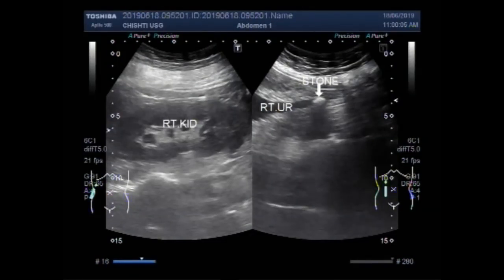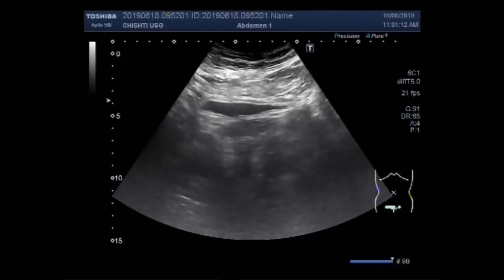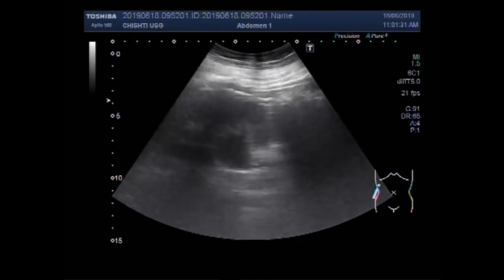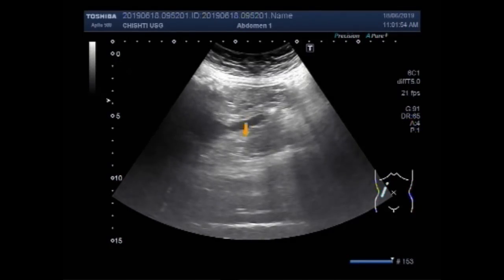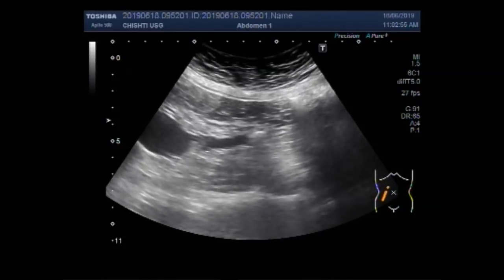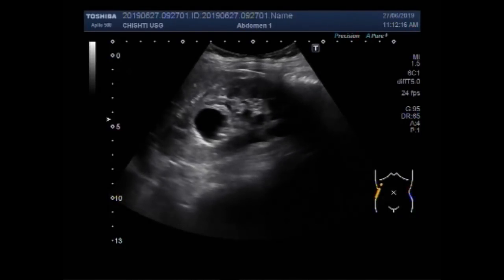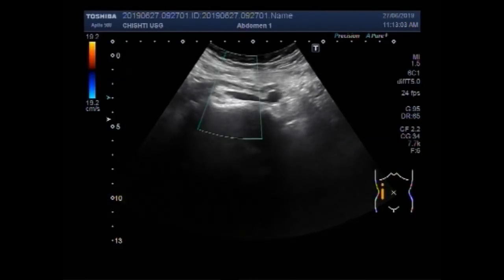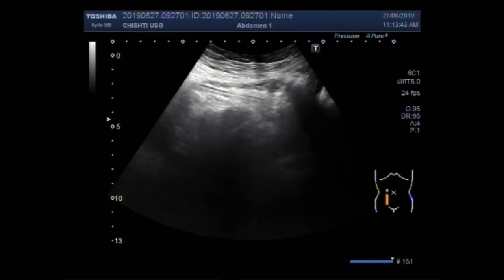Ultrasound Video showing two cases of ureteric stone.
This video shows two cases of ureteric stone